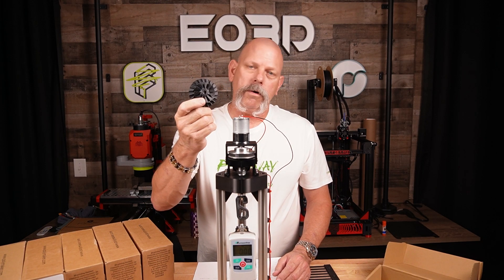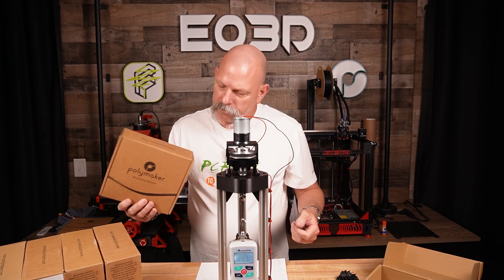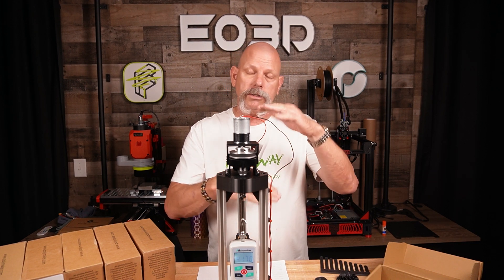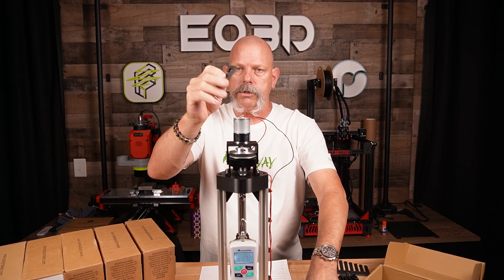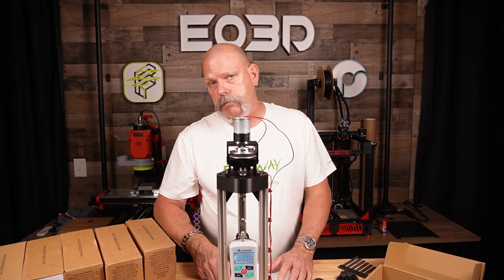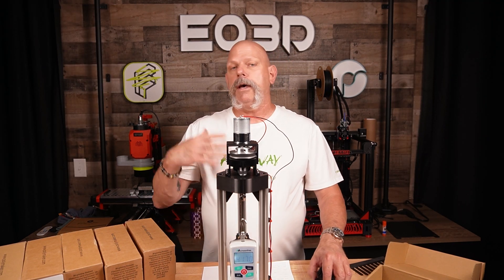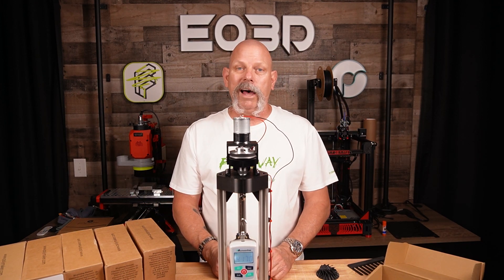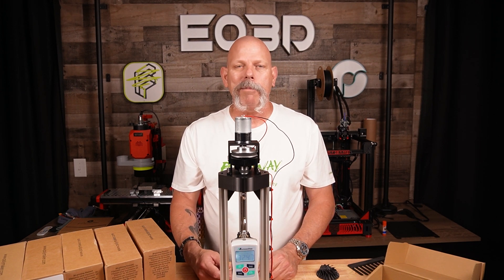Testing Polymaker Fiberon | EDGE OF 3D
How strong is the new Fiberon filaments from Polymaker? We build a tension testing device and break some parts. More testing to come.